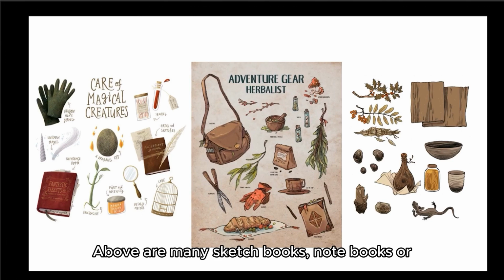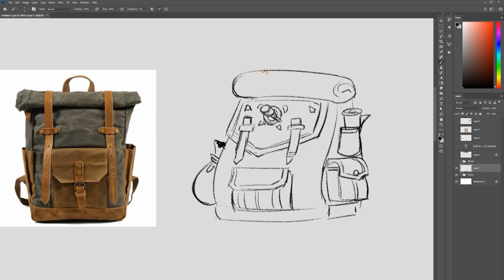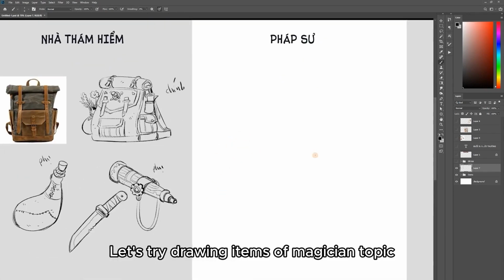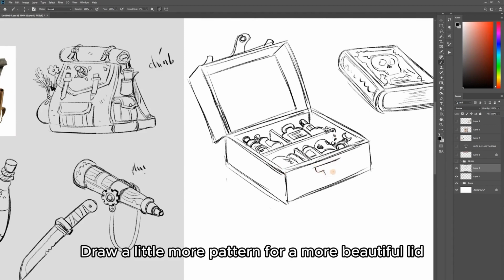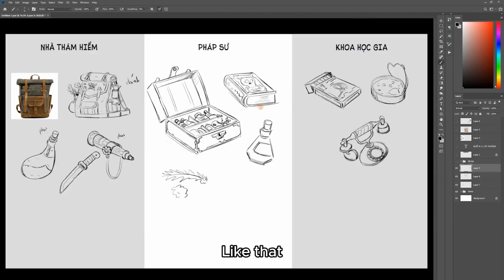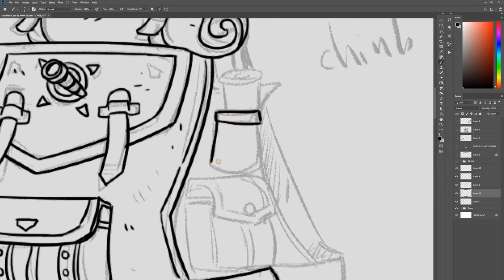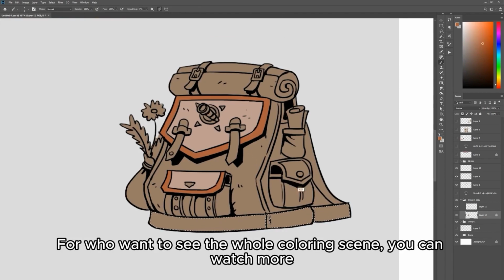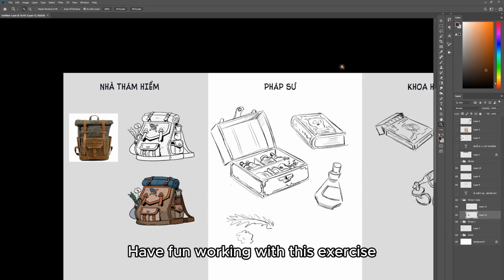THE PREMISE to improve your sketching skills | #11 Sketching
𝗩𝗶𝗱𝗲𝗼 𝗱𝗲𝘀𝗰𝗿𝗶𝗽𝘁𝗶𝗼𝗻:
Dive into the art of independent research, where you'll learn to extract data and use it to craft a collection of items spanning themes like witches, pirates, scientists, chefs, knights,... Throughout this journey, you'll also acquire the skill of simplifying objects within your chosen theme, resulting in a neat and comprehensive sketch that sets the stage for the subsequent steps involving shading (value) and adding color.